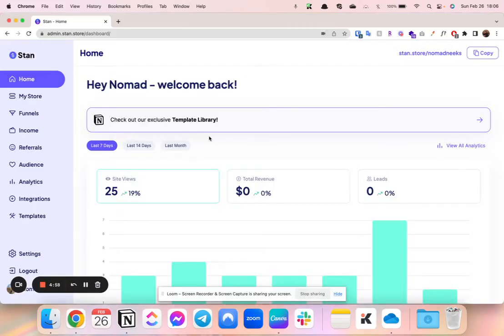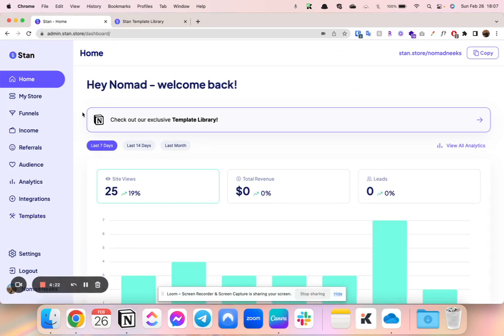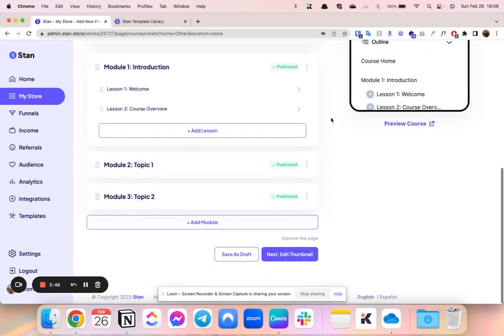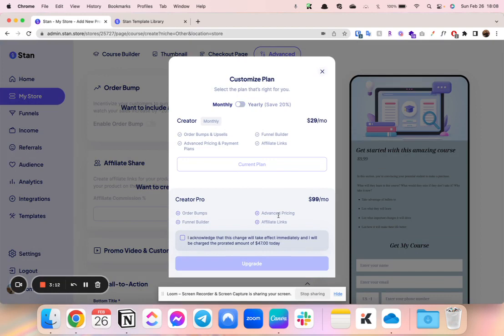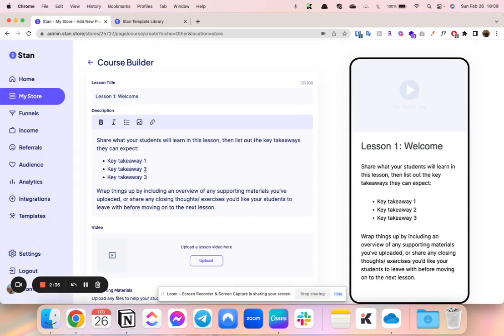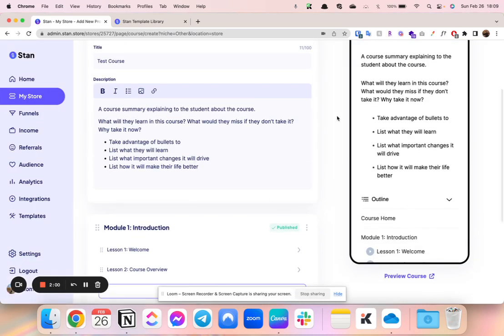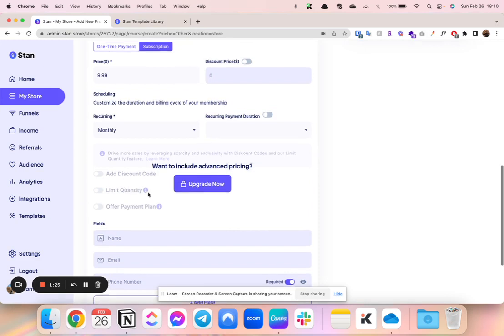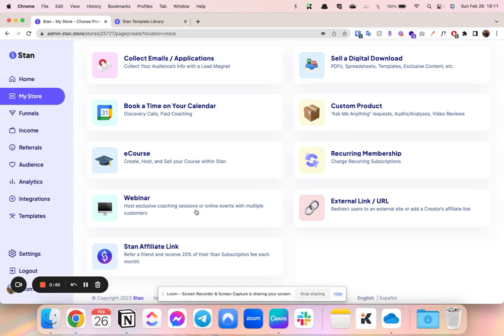How to Setup and Create a Course in Stan Store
Stan Store has made courses available to all Stan plans. In this video, I will show you how to set up a course and how it looks once set up.